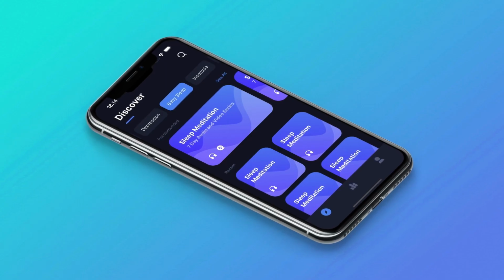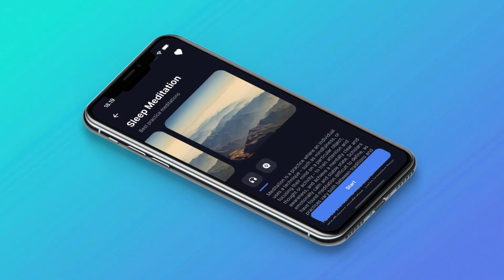Flutter UI Tutorial - Meditation Sleep App UI Design | Figma to Flutter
In this live streaming, we are going to learn Flutter UI which we are going to convert Meditation Sleep App UI Design to Flutter.